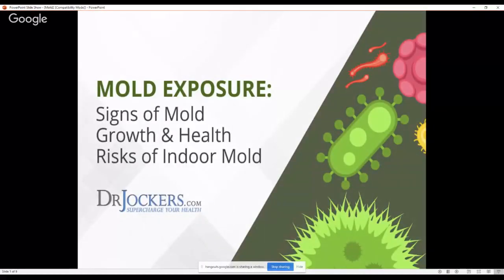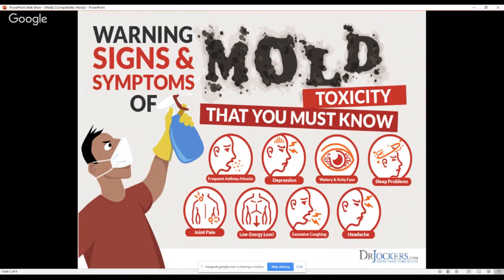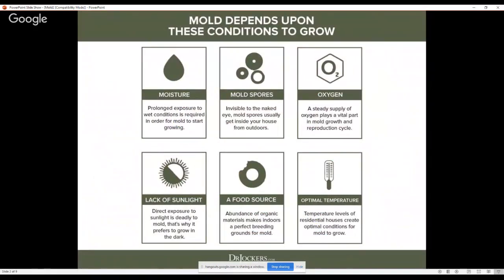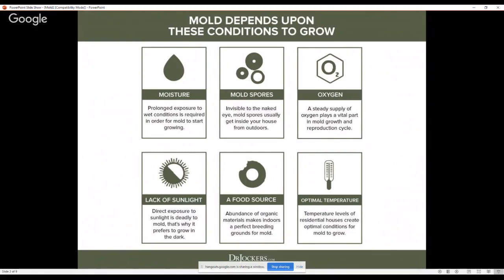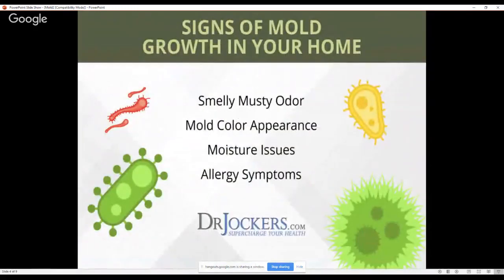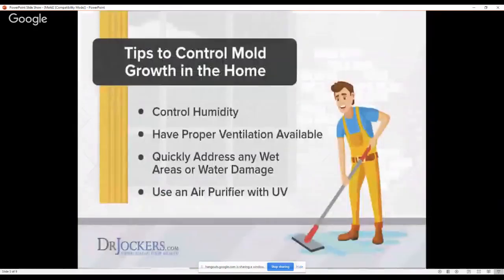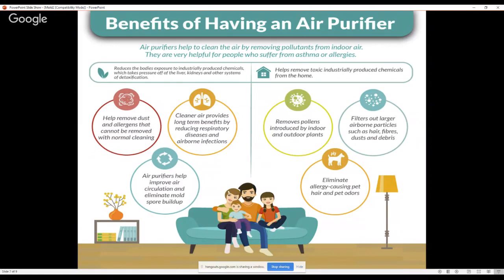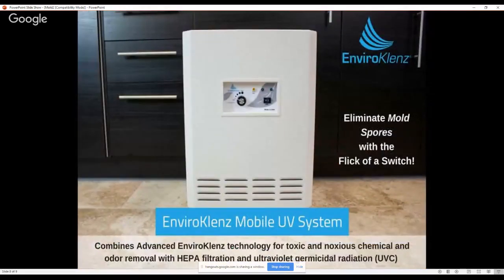Mold Exposure: Signs of Mold Growth & Health Risks of Indoor Mold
Have you ever been affected by mold? Mold, especially indoor mold exposure is a major health issue that can affect many people and have varying health effects from person to person.

Mold is a natural occurring part of the environment that can travel and spread from different environments including your indoor living space or home. It spreads and grows by releasing mold spores into the air that will begin to travel throughout close by areas, therefore impacting a number of different environments.